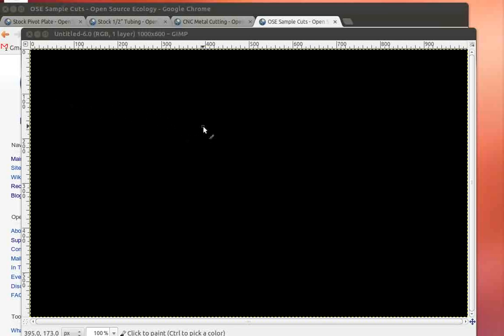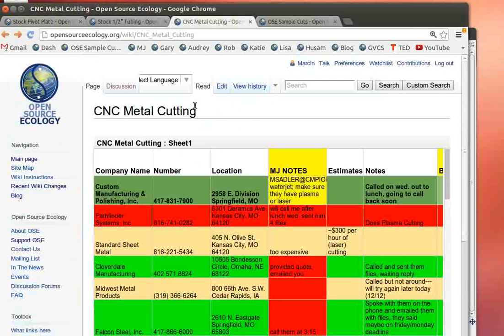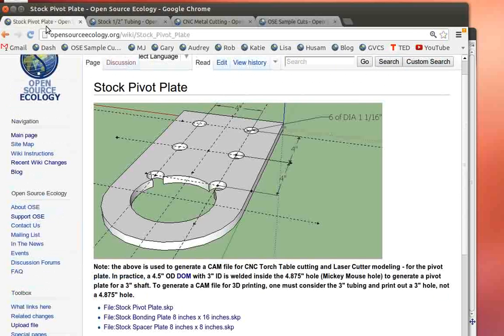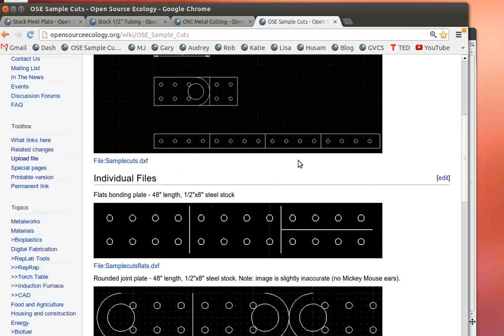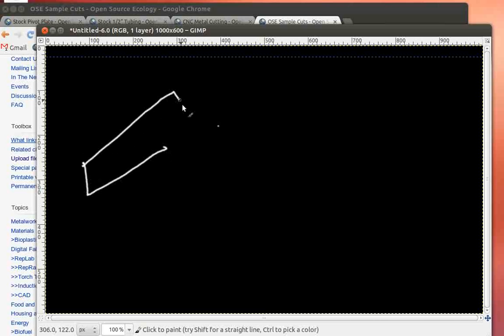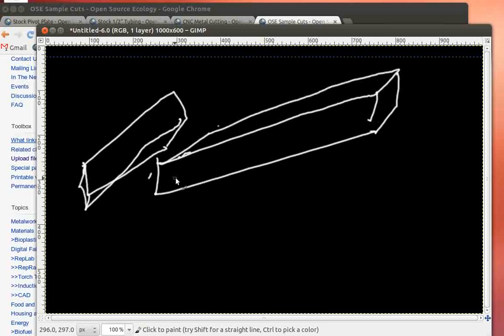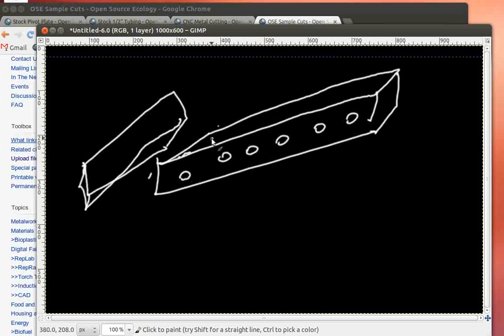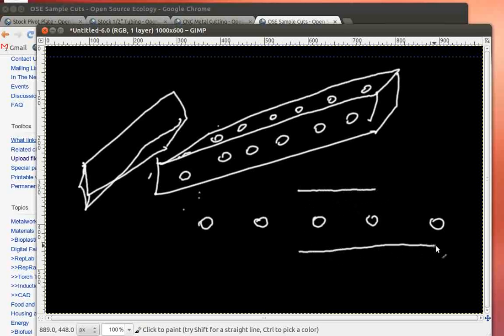CNC Cutting of 4-sided Tubing